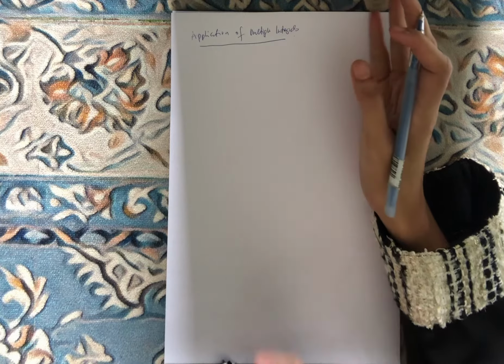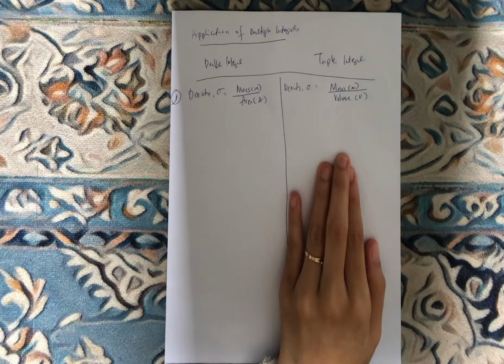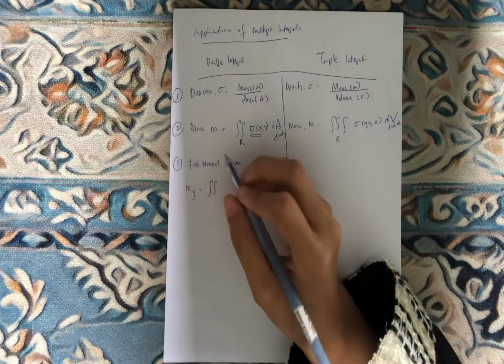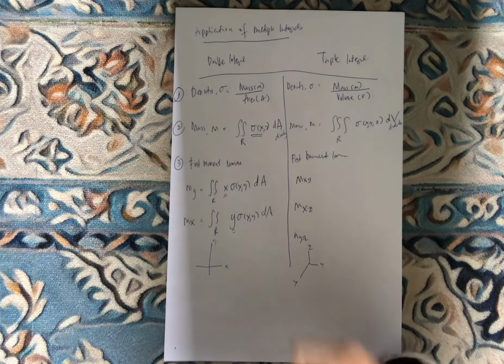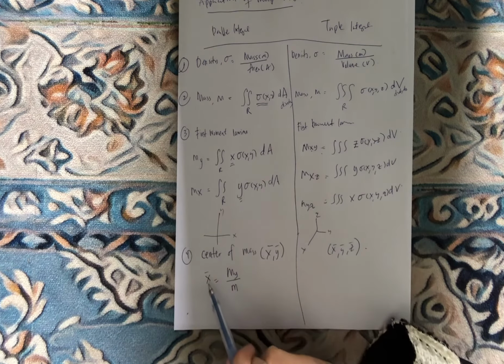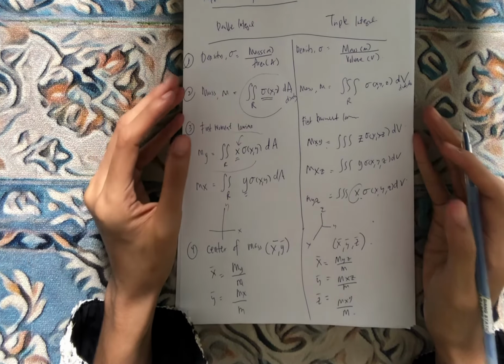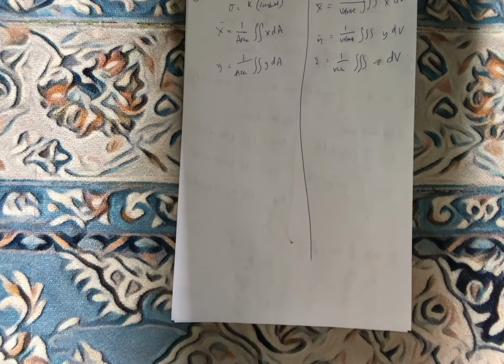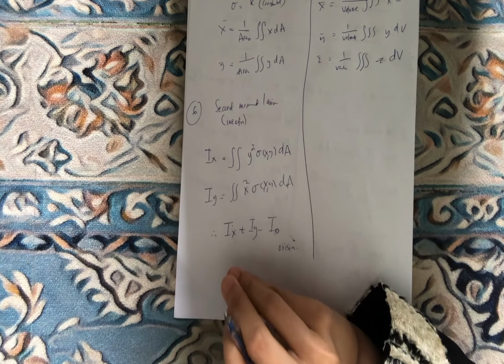Application of multiple integral